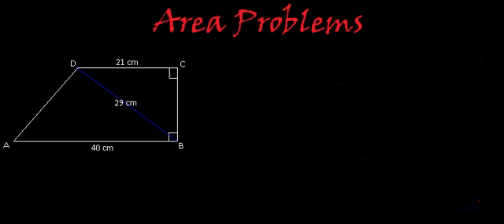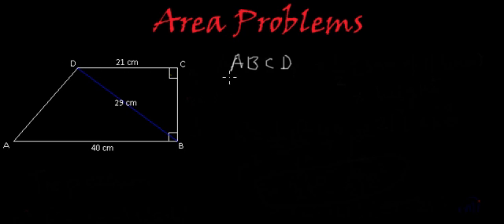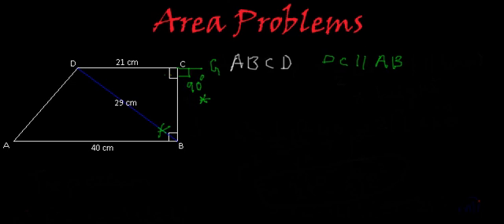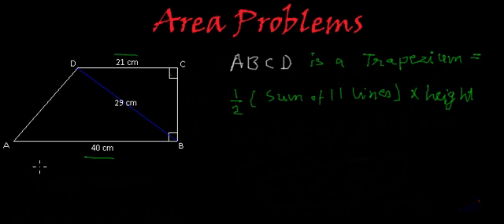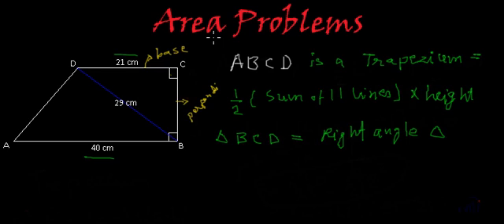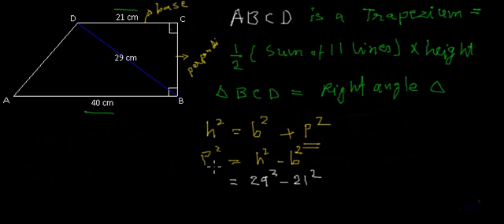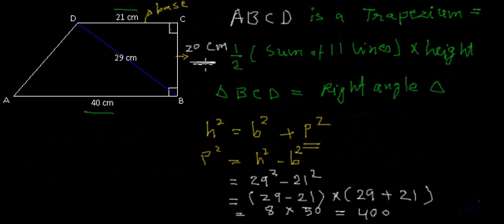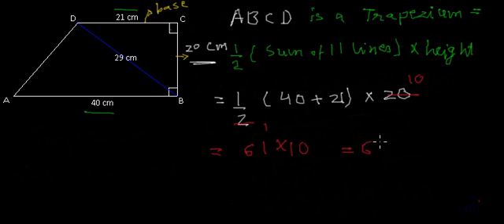Trapezoid or Trapezium Area -two sides and diagonal is given (Difficulty - Medium)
Learn to find area of a Trapezium or Trapezoid when two sides and diagonal is given.